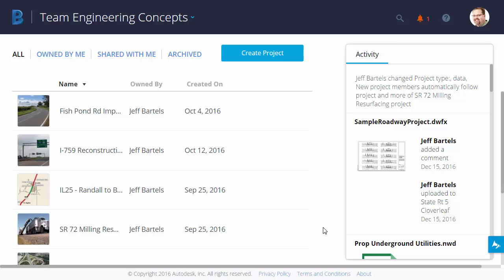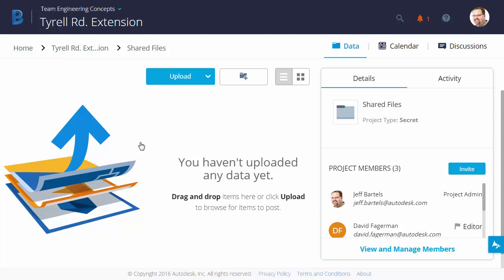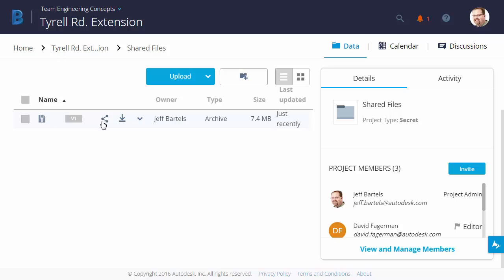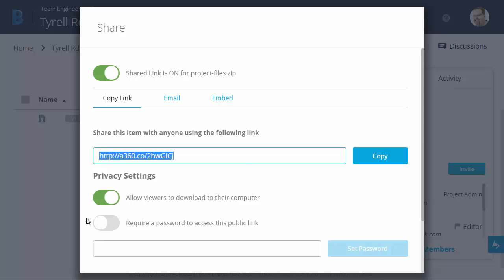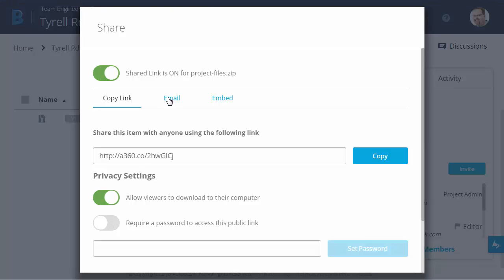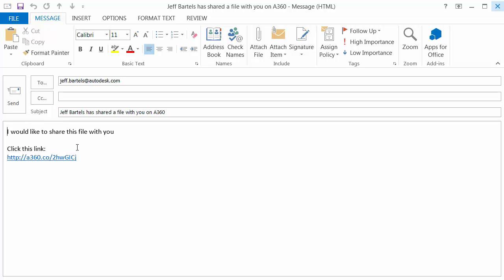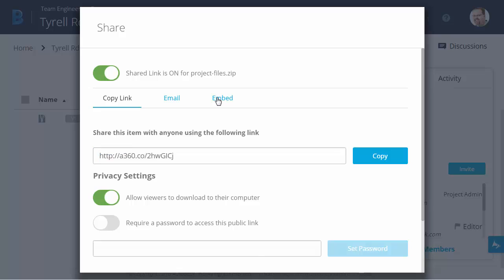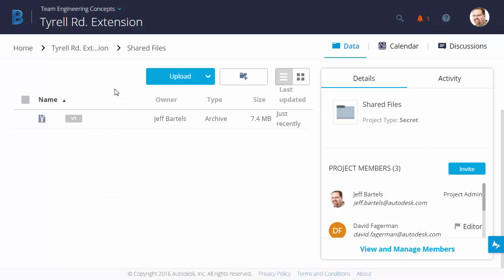Using BIM 360 Team to Share Files with Stakeholders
Using BIM 360 Team’s share feature you can easily share any file with a stakeholder using a simple hyperlink.  In this session we’ll explore a workflow that demonstrates how the share feature can be used to make your files available to others.